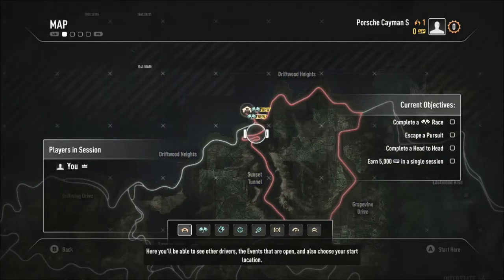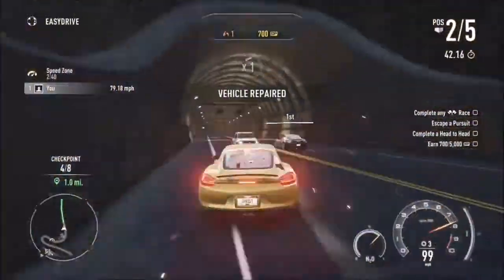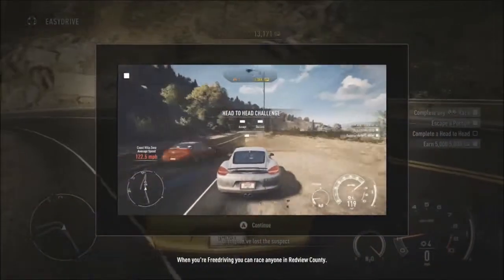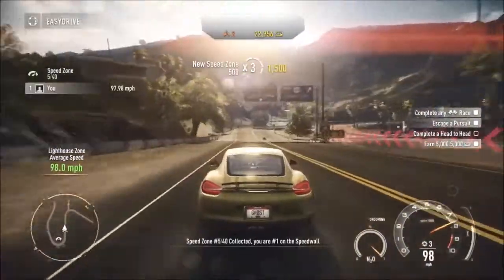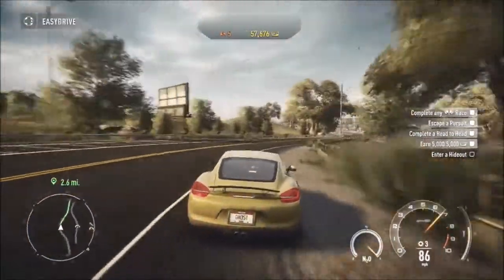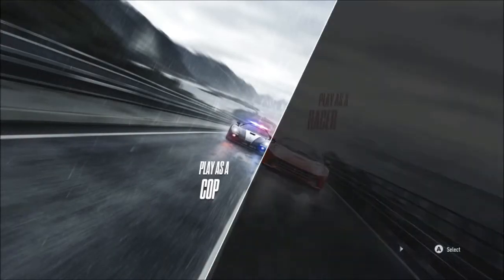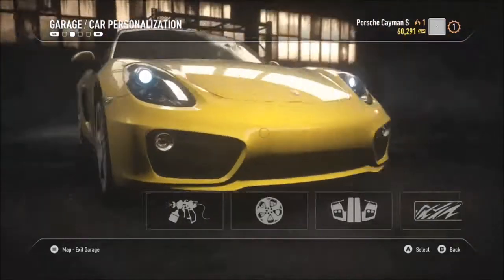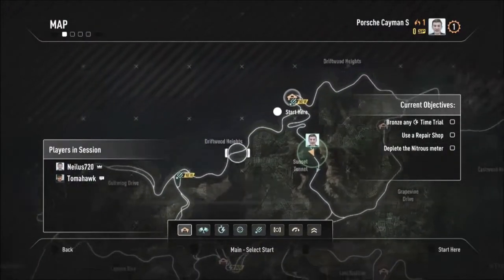EK Play's - NFS Rivals - Part 2 Porsche Cayman (Racer) !!!!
What's up guys and welcome to part 2 of NFS Rivals. In this episode I take part in the racer training in the 2013 Porsche Cayman.